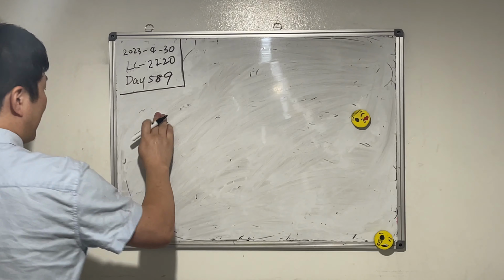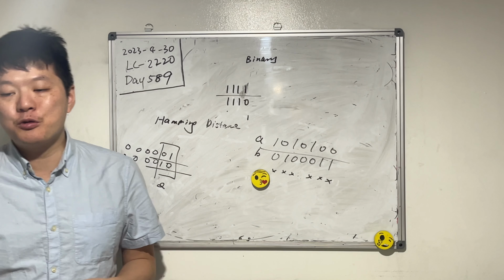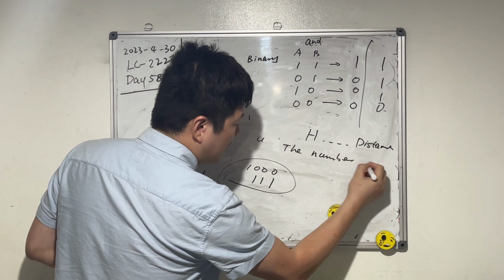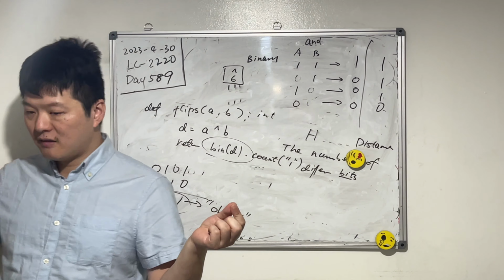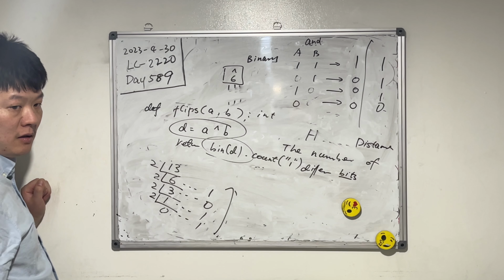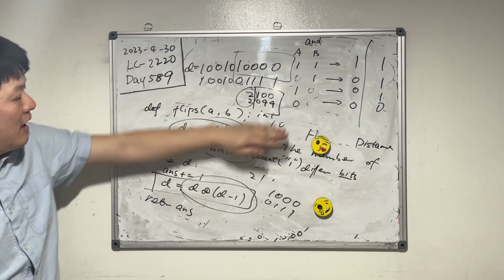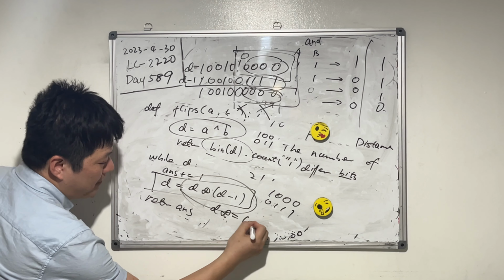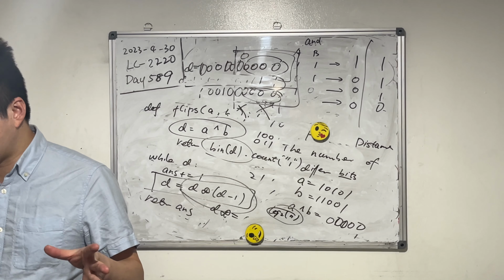Day 589 - Teaching Kids Programming - Minimum Bit Flips to Convert Number (Hamming Distance)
00:01 Problem Description: Minimum Bit Flips to Convert Number
01:43 Hamming Distance
03:30 XOR
07:22 Ryan
09:28 Converting 13 to Binary
11:37 d &= (d - 1)
16:03 What have you learnt today?